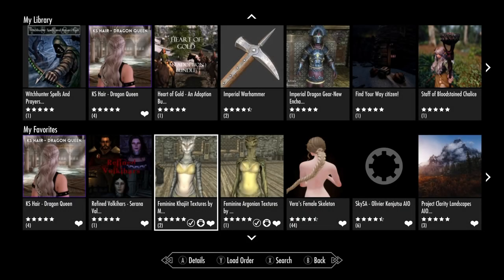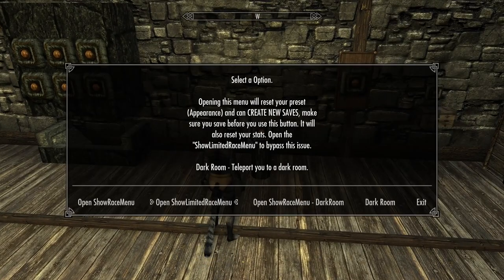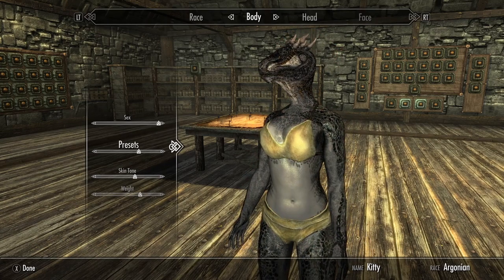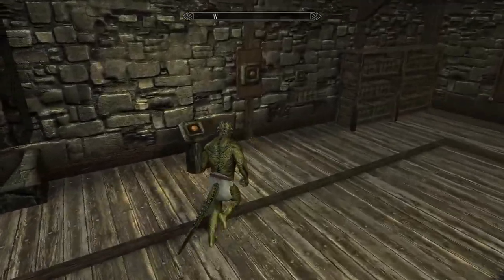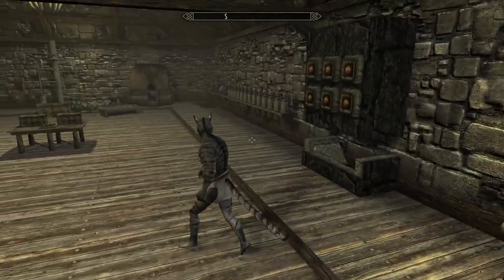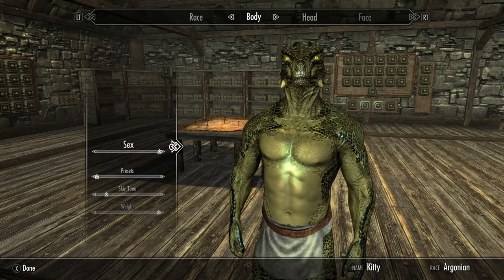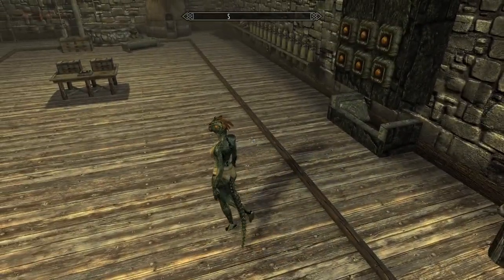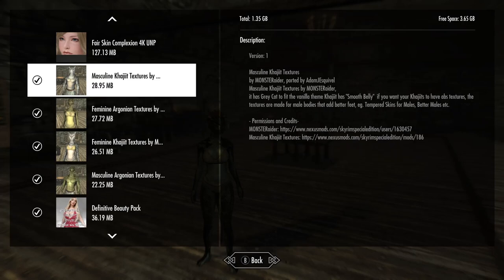Skyrim (mods) - Spotlight On: MONSTERaider Beast Race Textures